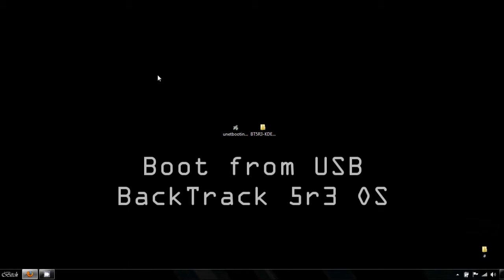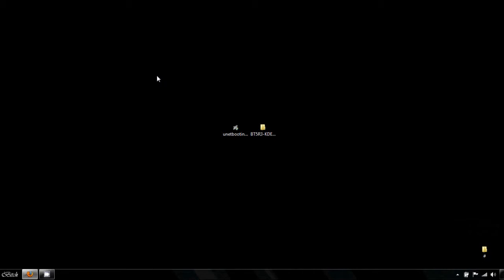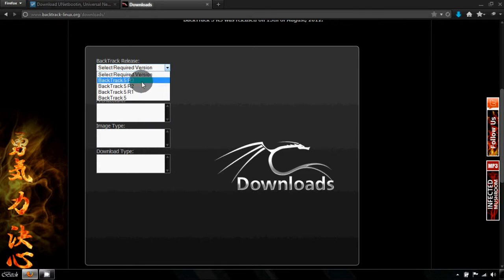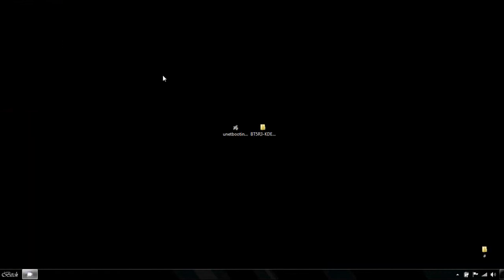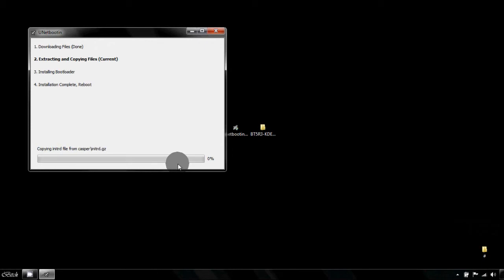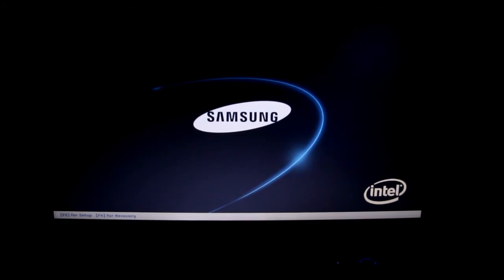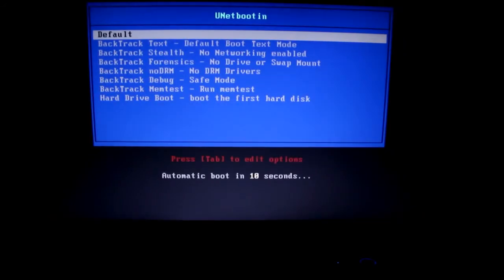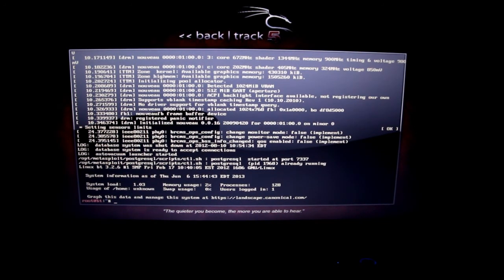Linux OS USB boot - Using UNetbootin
Short tutorial on how to install a Linux operating system on a USB drive. Easy, simple, safe. You wont have to worry about dual booting when you have this option.
If you do want to dual boot however, this can be done by doing this procedure in the video, then going on by clicking the desktop icon on BackTrack that says, Install!